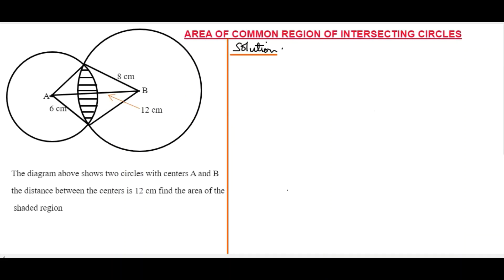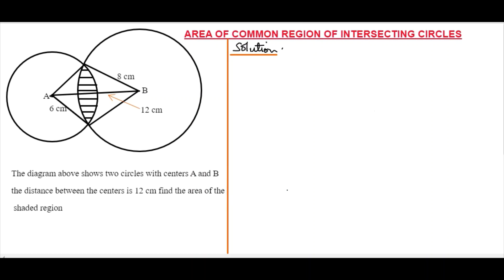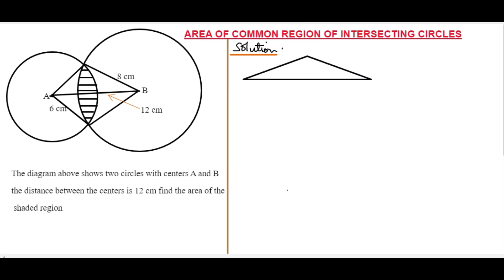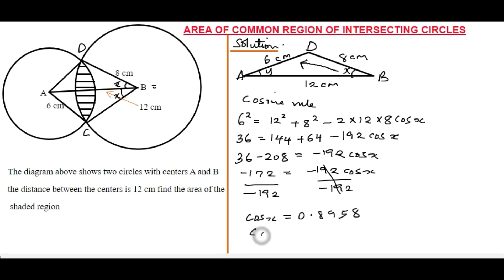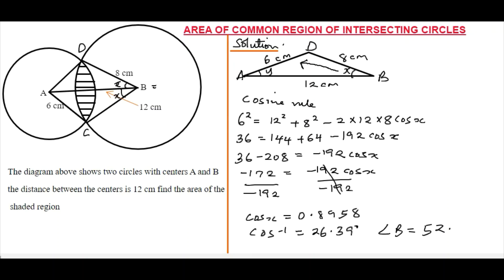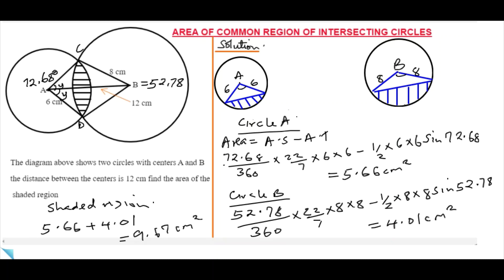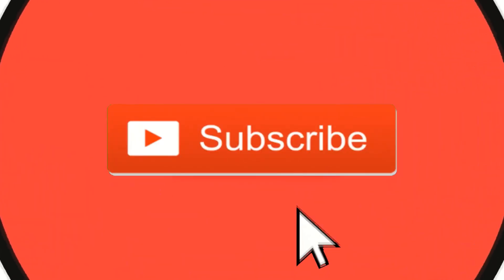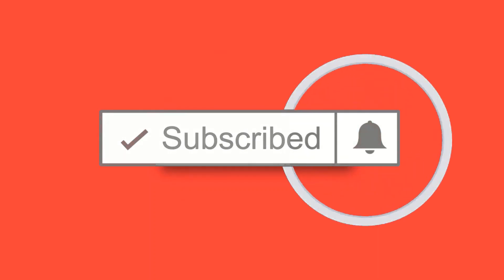Area of common region of two intersecting circles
Learn how to find the area of common region of two intersecting circles where the common chord, and angles are not given